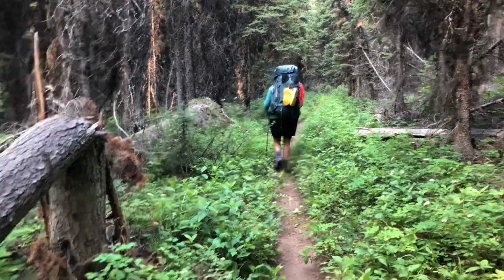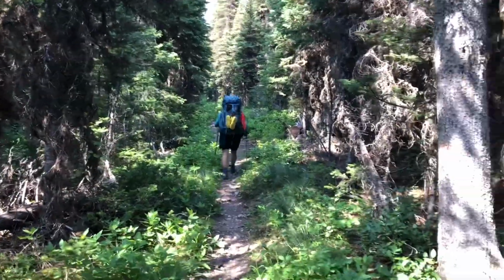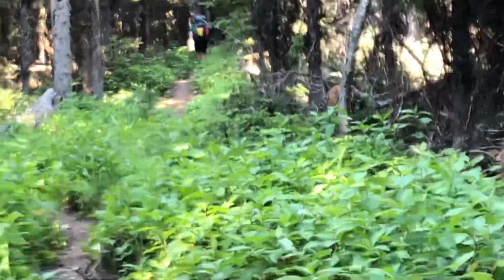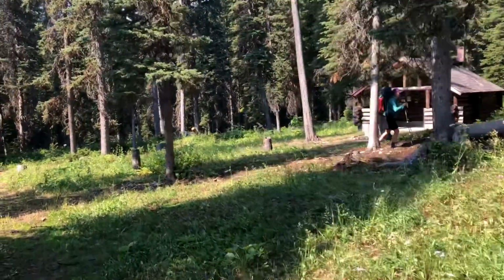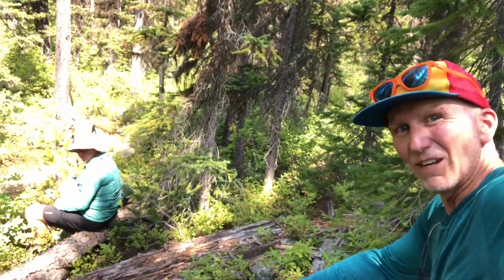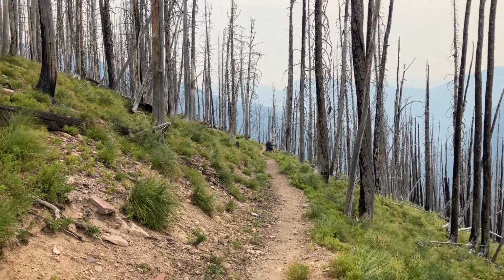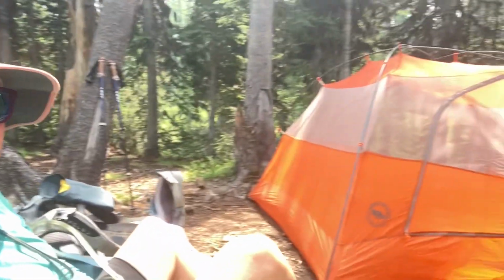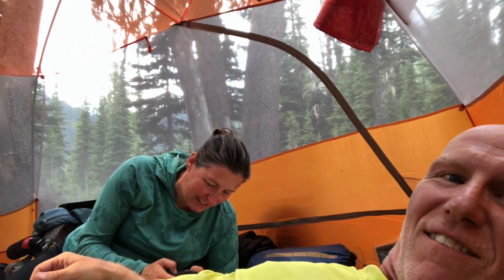Bob Marshall Wilderness Backpack Day 3 (Spotted Bear Pass / My Lake) - July 24, 2023